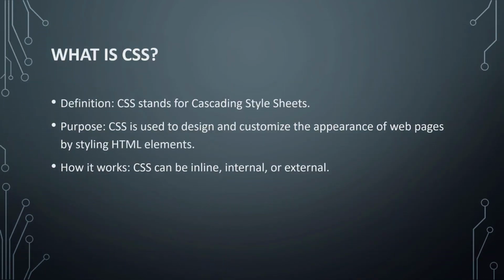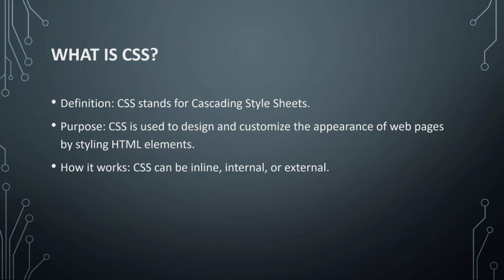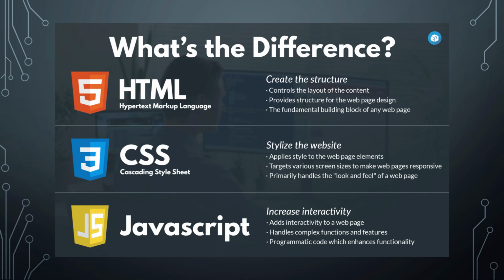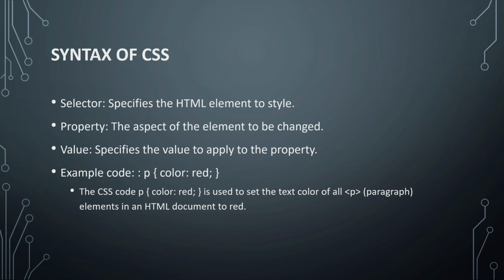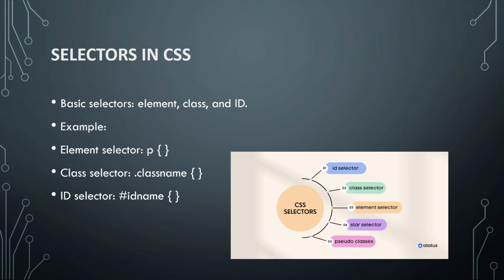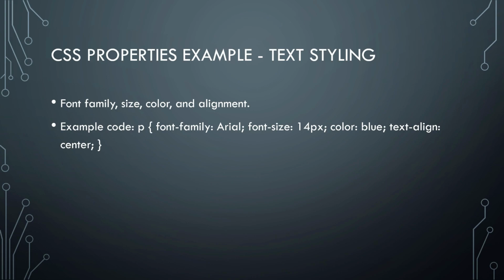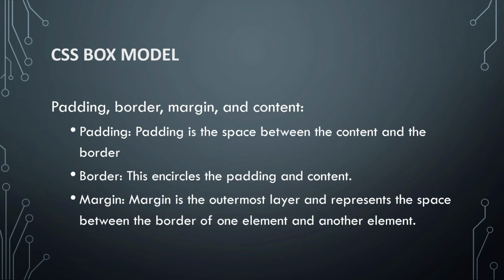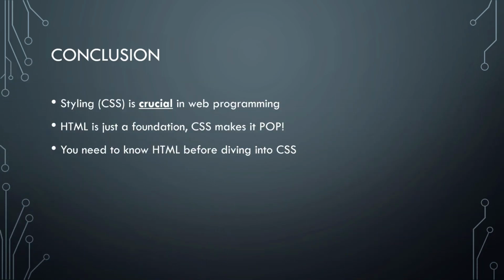Introduction to CSS 👨‍💻 (For Beginners)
Extensions used:
1. Live Server - Ritwick Dey
2. Mithril Emmet - FallenMax